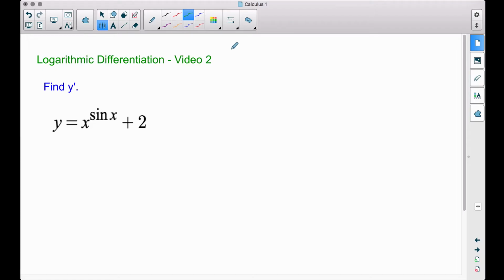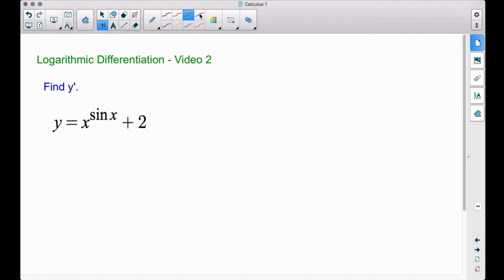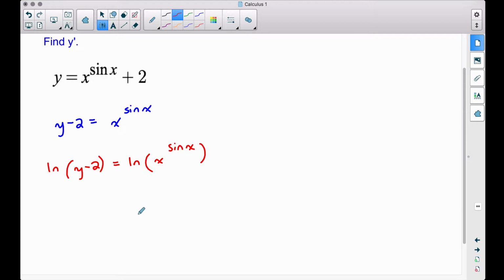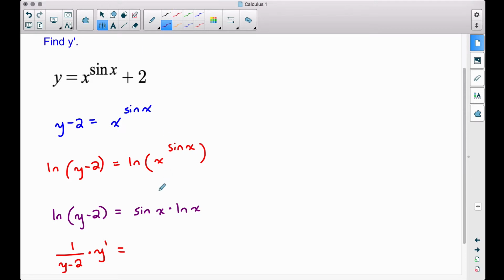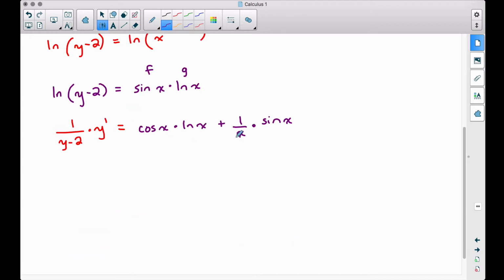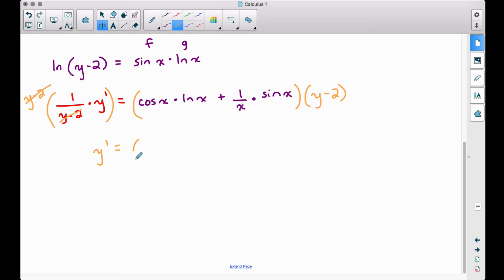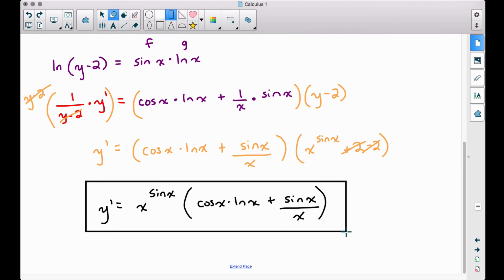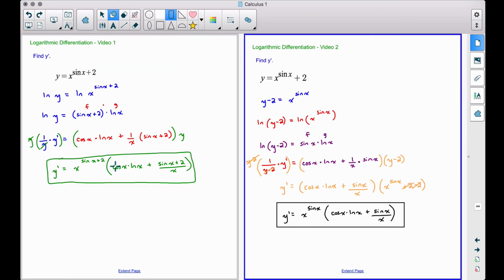Logarithmic Differentation Example 2 - Calculus 1 - 24HourAnswers.com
Summary:  Logarithmic differentiation is a useful and required tool to add to your derivative “toolbox”.